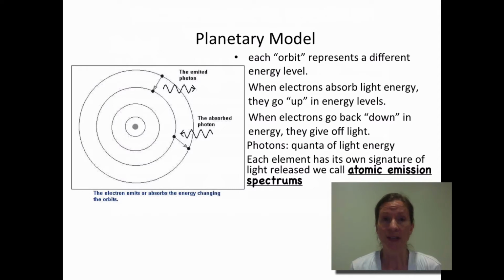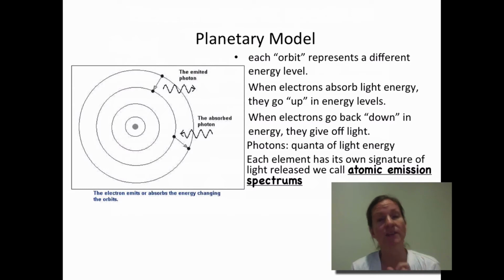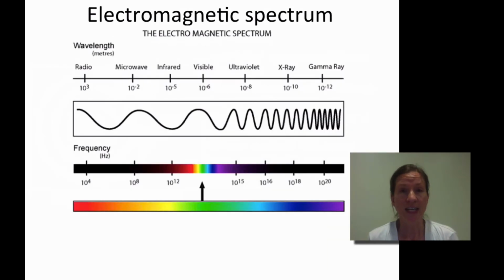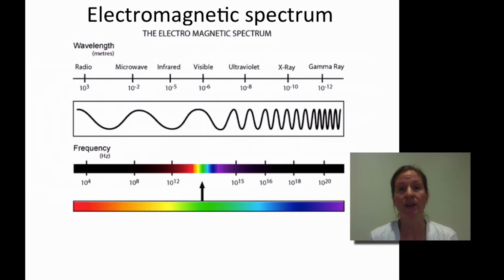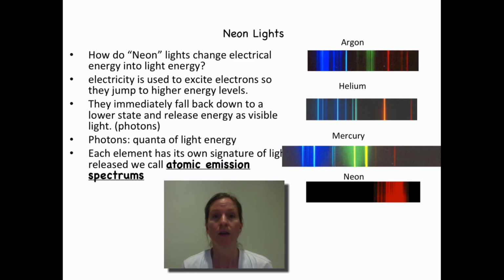Atomic Theory: How Electron Movement Relates to Energy